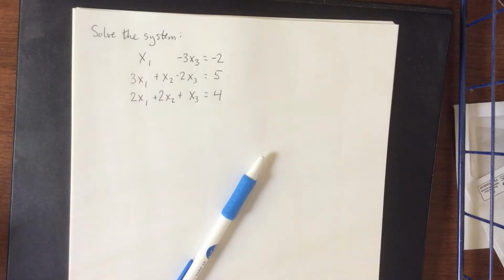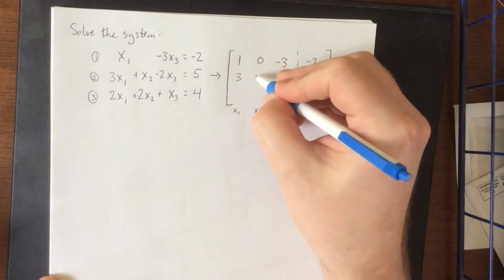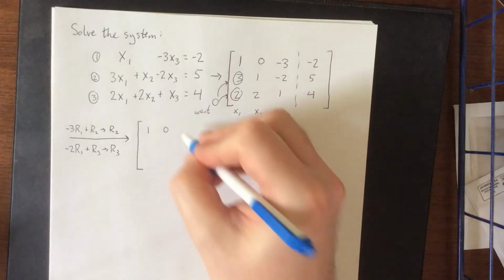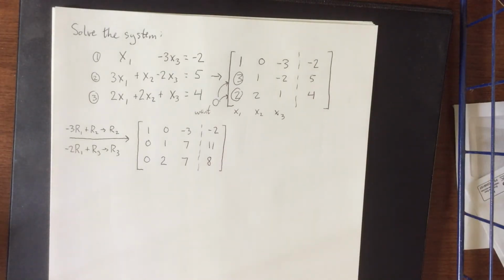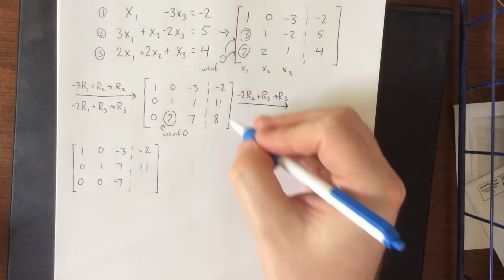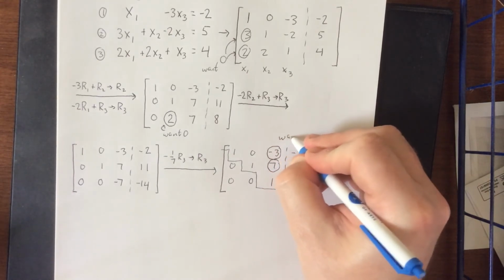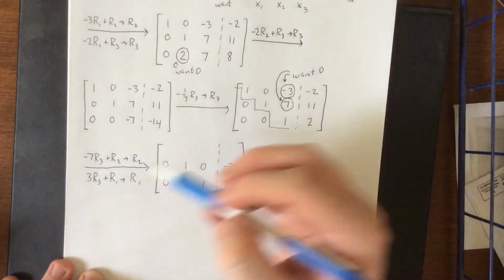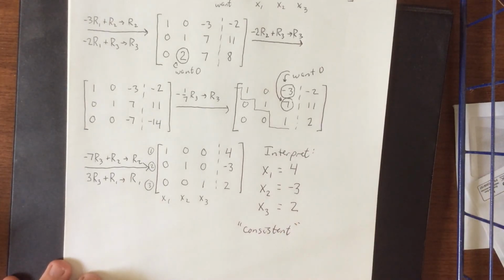Solving a consistent 3x3 system using Gauss-Jordan elimination